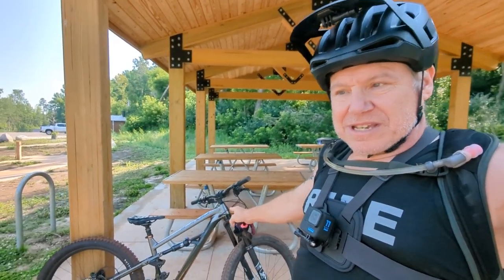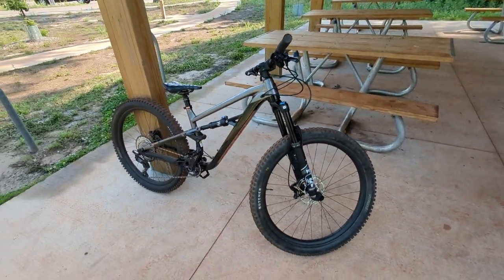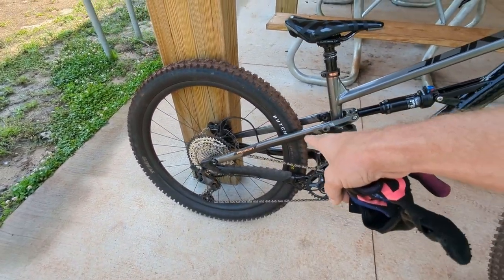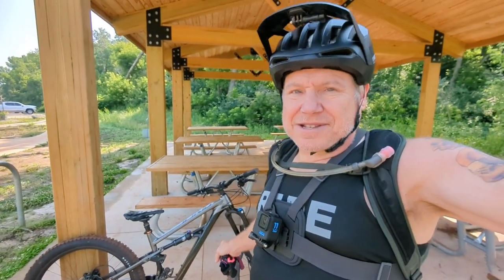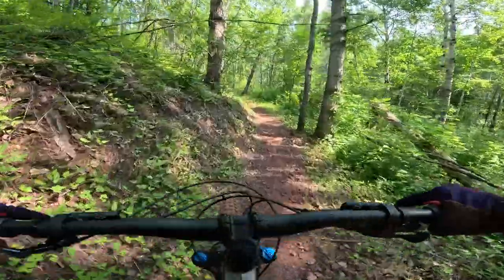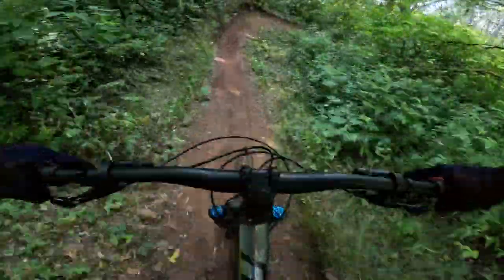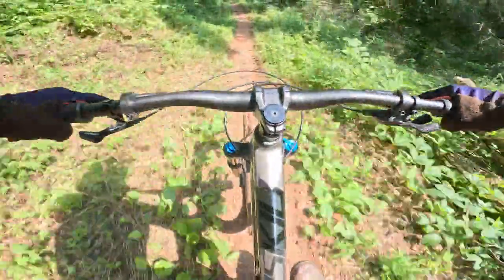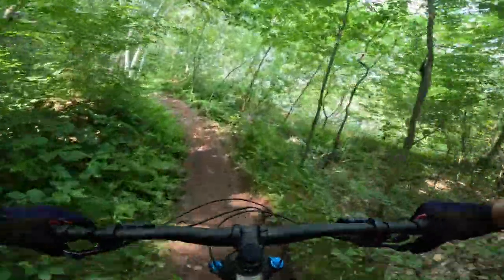Carbon Wheels Shaves Off 2 Pounds!!!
I put my carbon wheels on the Polygon Siskiu T8 to see how much of a difference it made.